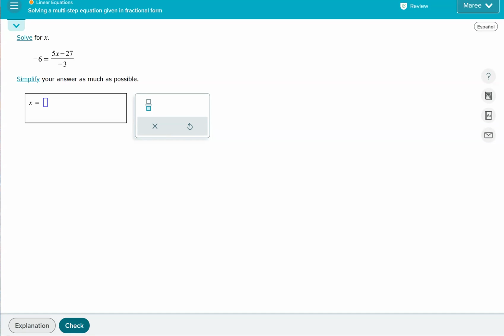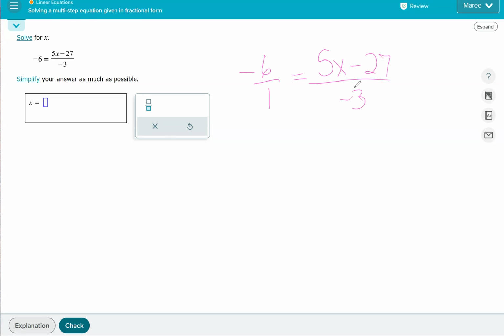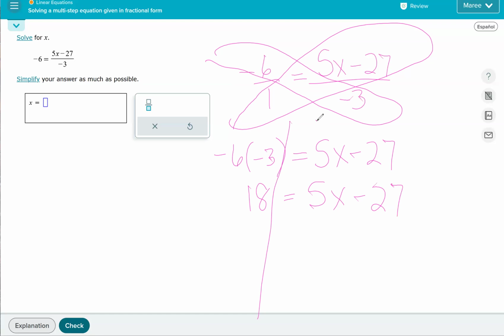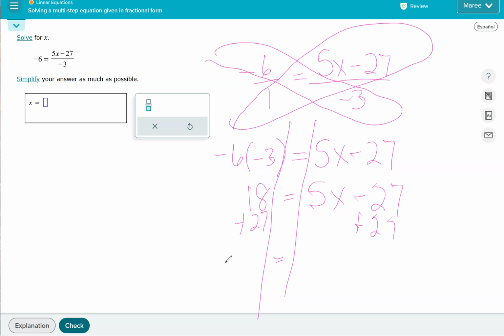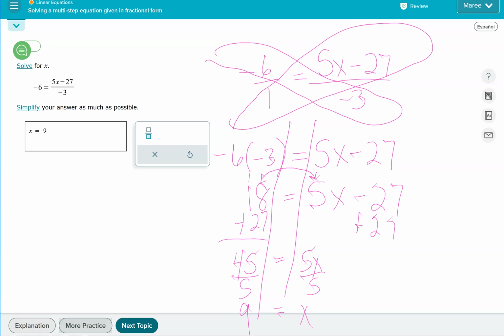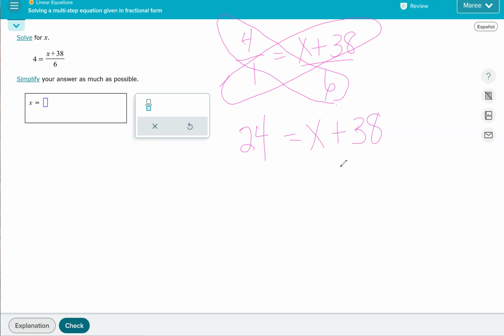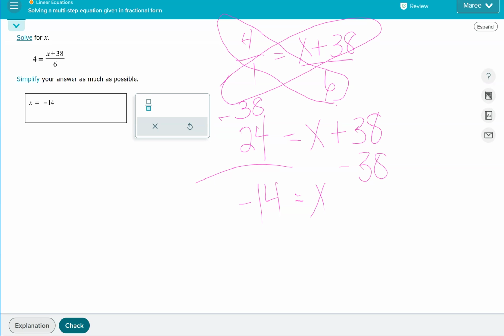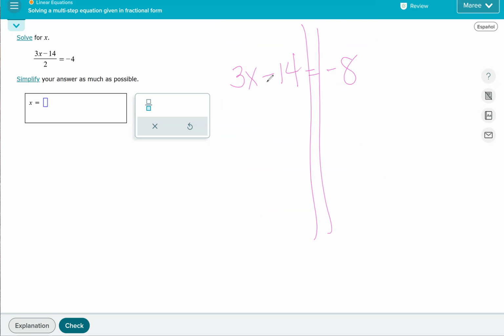Solving a multi-step equation given in fractional form